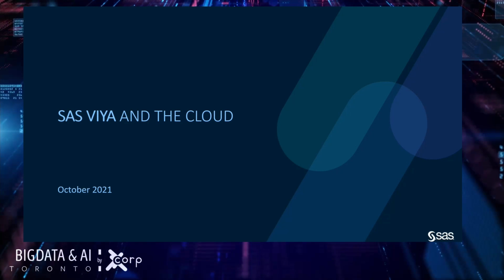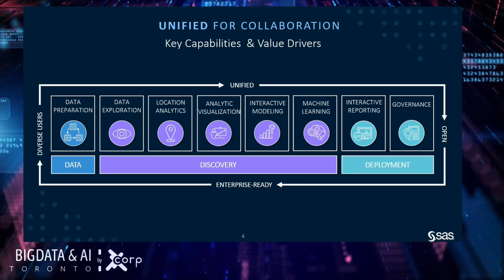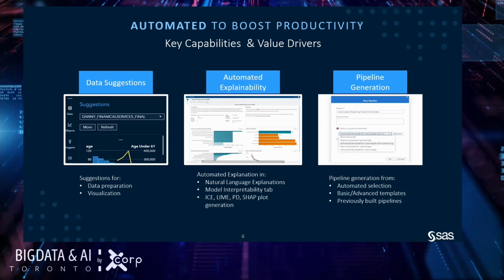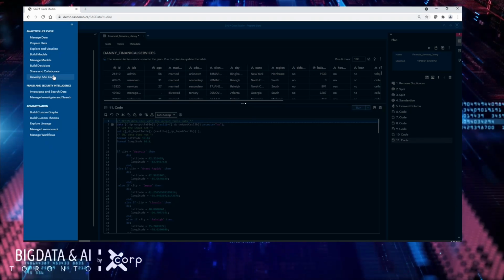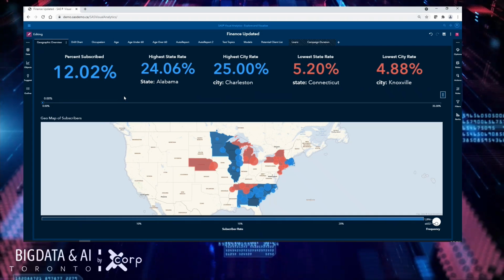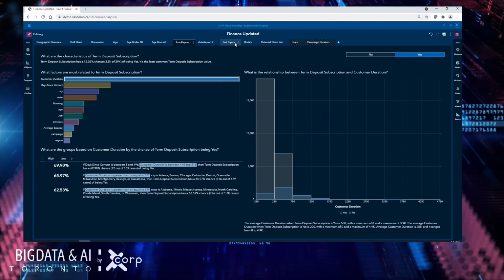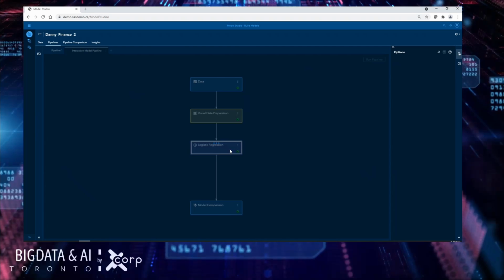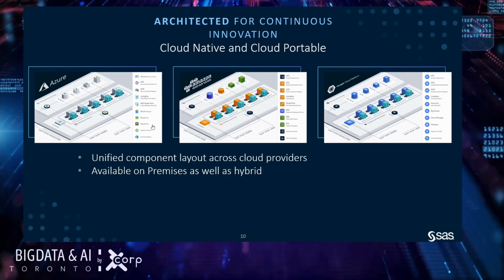SAS Viya on the Cloud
Big Data and AI Toronto 2021 - Demo stage
Speaker: Danny Sprukulis, Associate Systems Engineer @ SAS

In this demo, Danny Sprukulis demonstrated SAS Viya’s various capabilities in Data Cleaning, Visualization, and Modelling. Sprulukis also showed Viya’s presence on the Cloud infrastructure and how it can be implemented for your own set up.